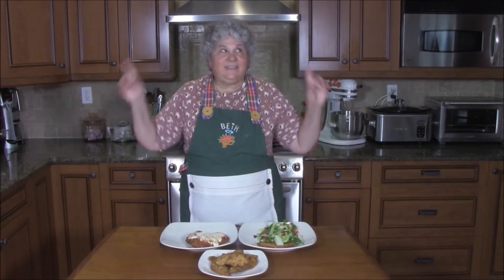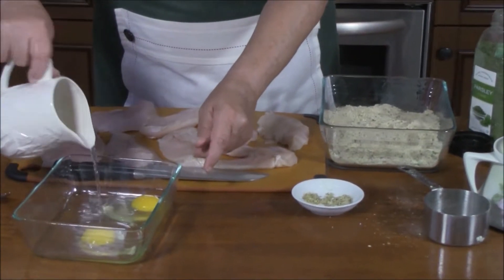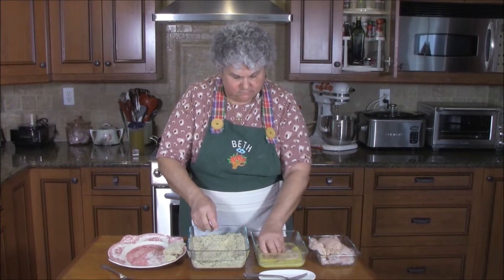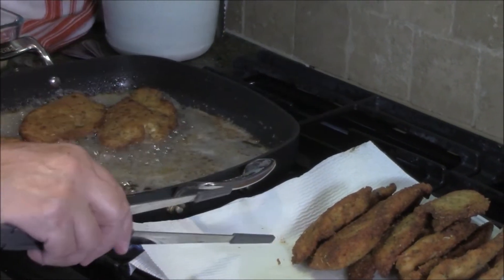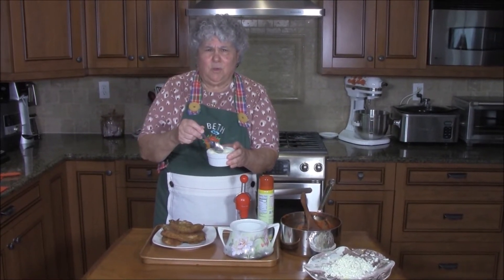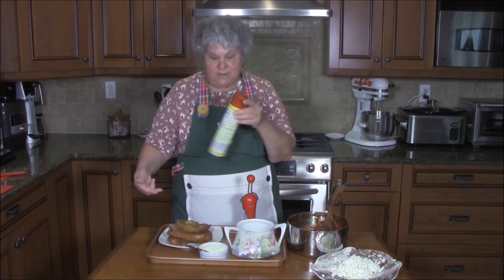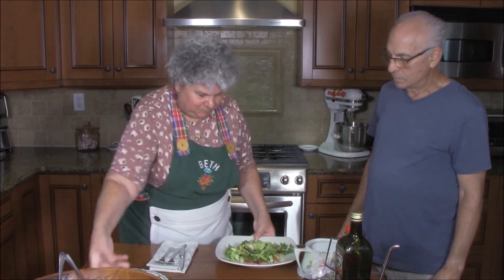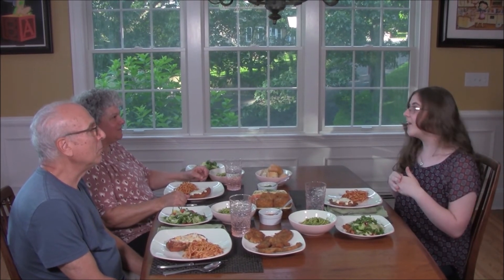My Bubbie's Weekday Meals: Fried Chicken Cutlets: Three ways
This is the last of three videos that use the same two sauces, marinara and pesto for a combination of meals. The marinara sauce will be used to make a chicken parmigiana dish.